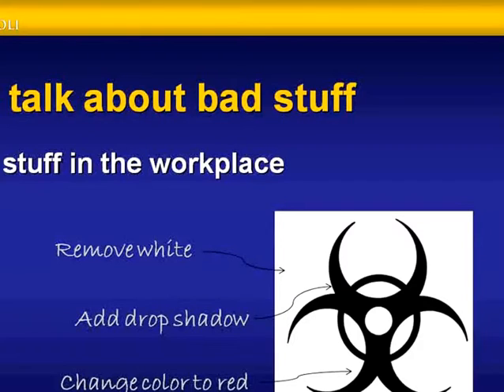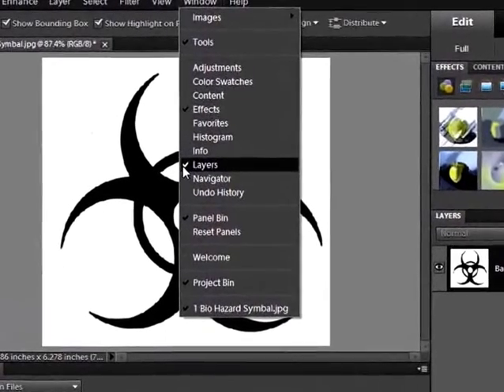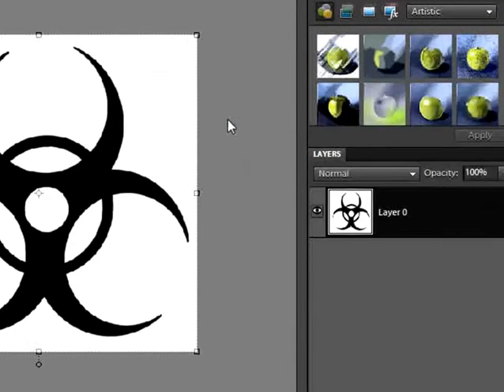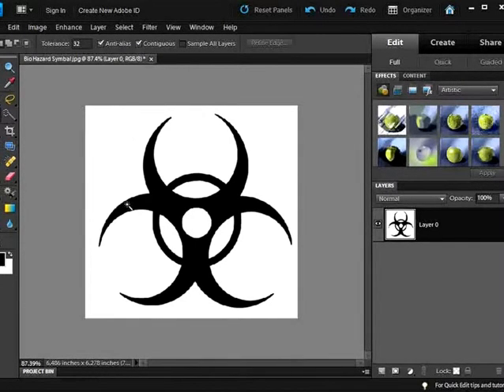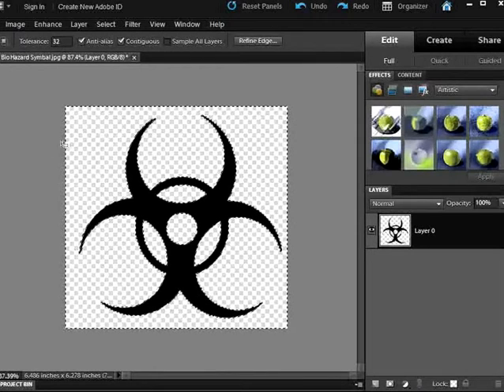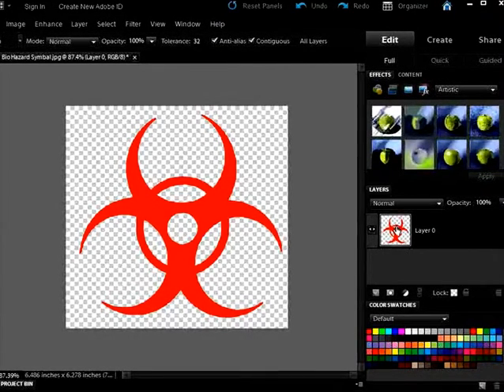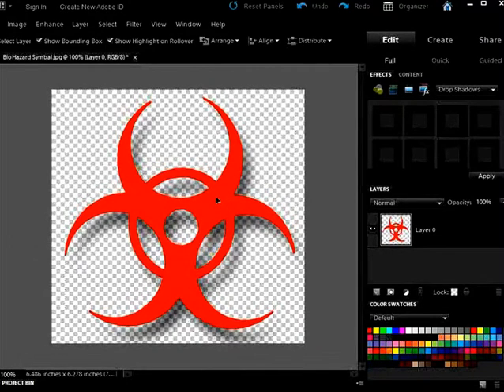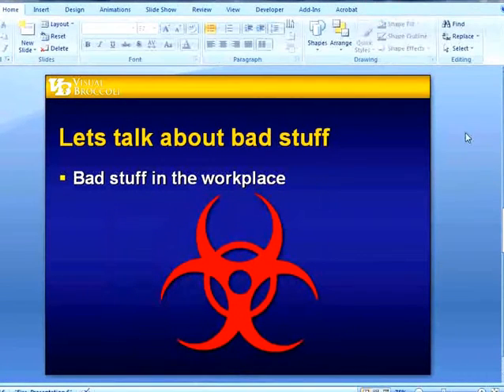tutorial photoshop - removing the background